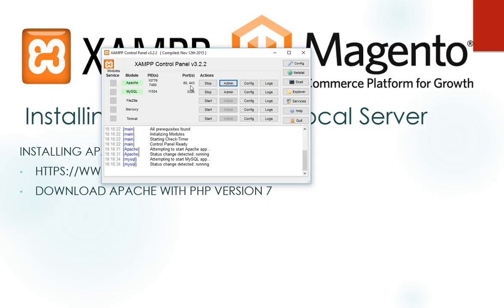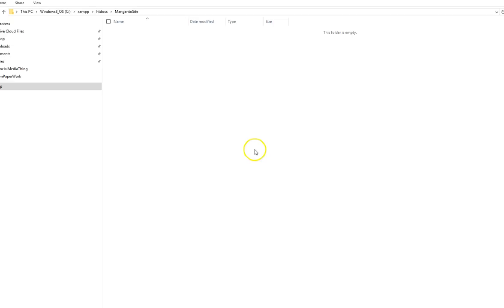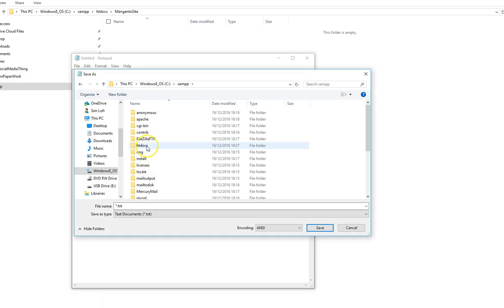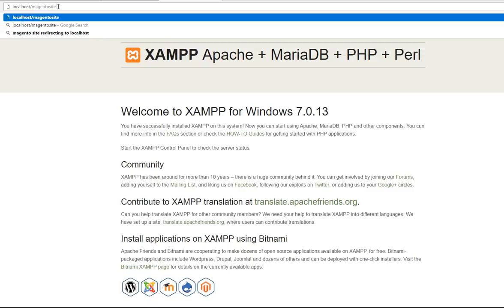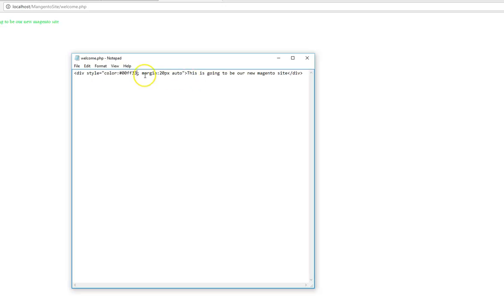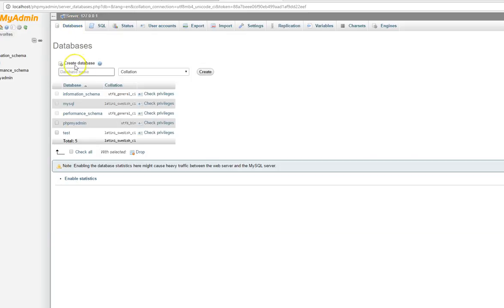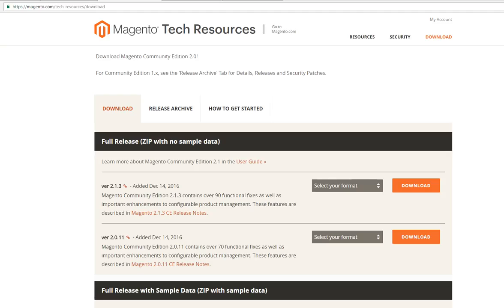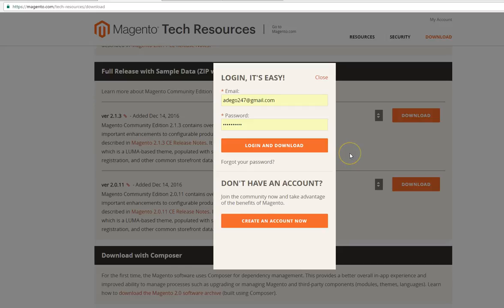How To Install Magneto 2 On Local Server Part#2 | Getting XAMPP Working On Local Machine